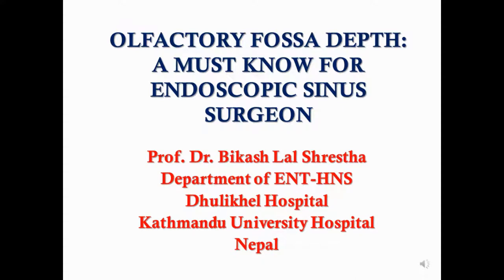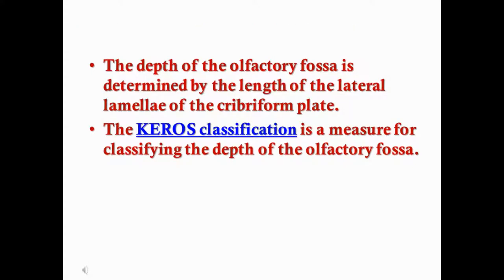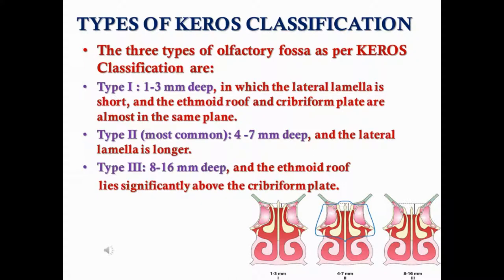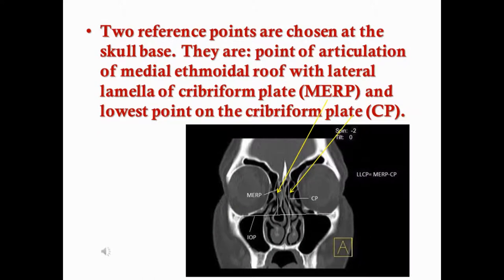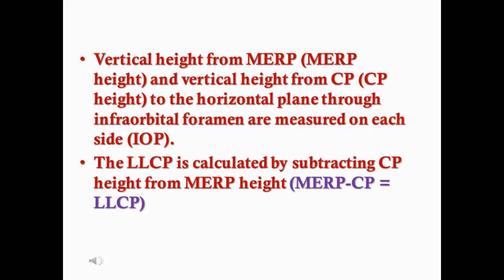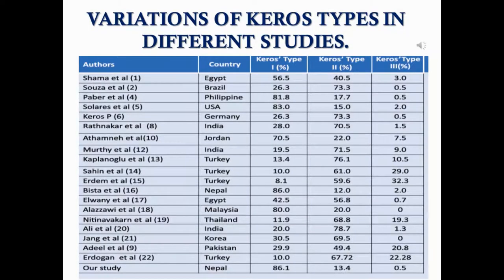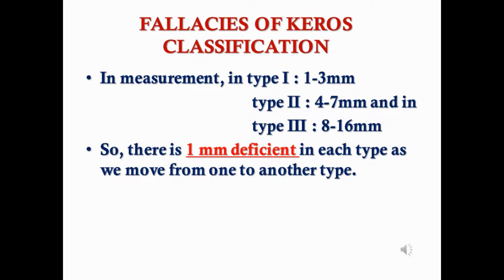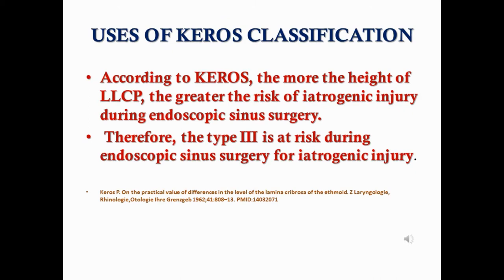OLFACTORY FOSSA DEPTH: KEROS CLASSIFICATION BY PROF. DR. BIKASH LAL SHRESTHA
For the endoscopic sinus surgery the detailed anatomical
knowledge of nose and paranasal sinus is important. The
knowledge is mainly gained by the computed tomogram of
nose and paranasal sinuses. Though there are several other
important surgical landmarks, the landmark of olfactory
fossa is very important during sinus surgeries to avoid

iatrogenic injury to anterior skull base.
Music courtesy:
Relaxing Audio in just 3 minutes - Piano Music, Relax Music from Flowpiano